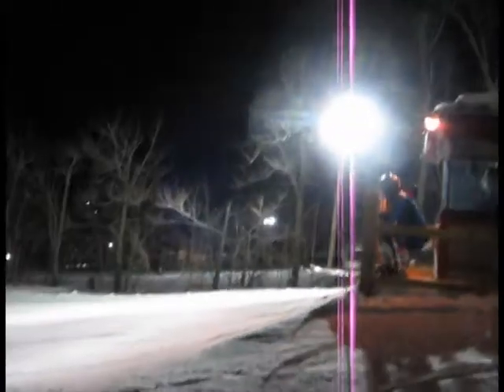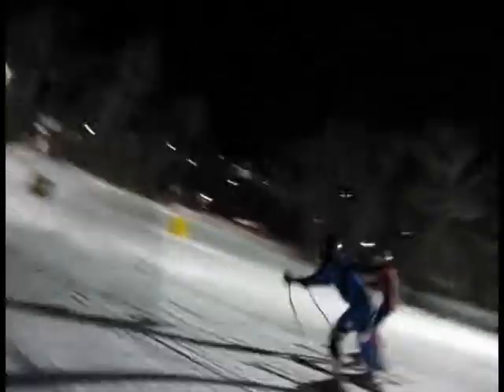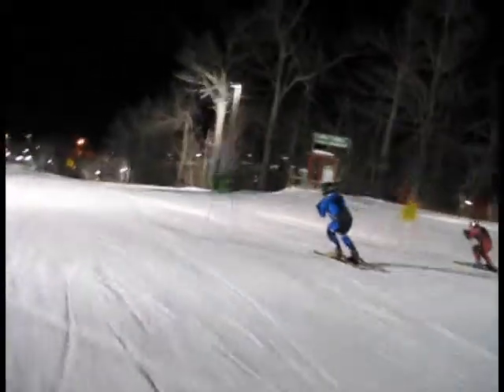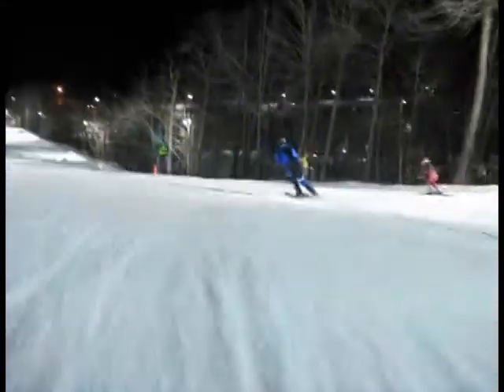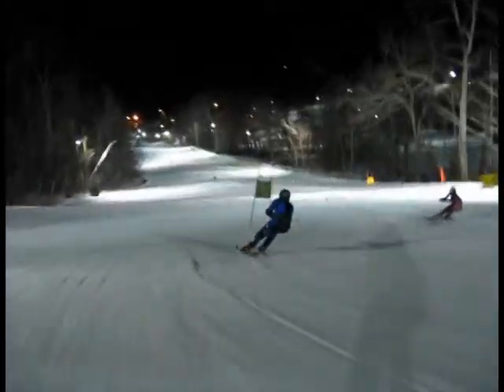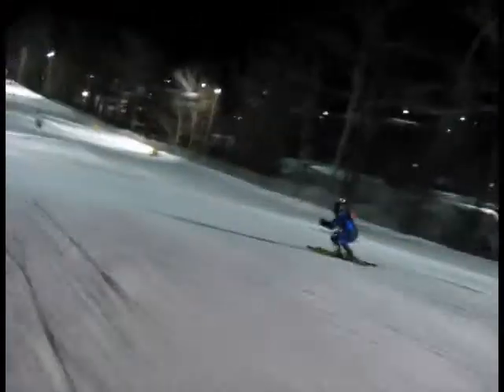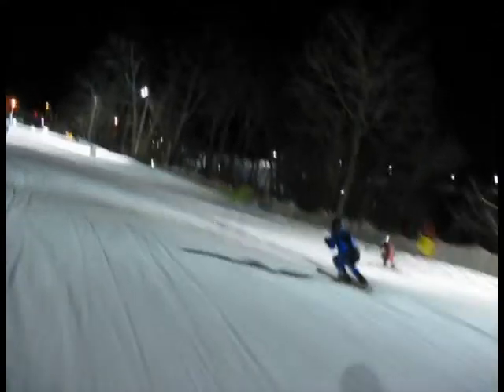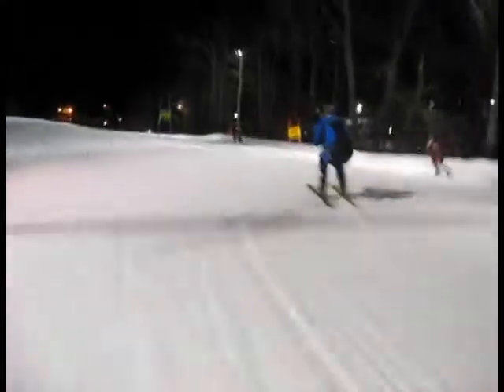121511 Paul Bewersdorf Training